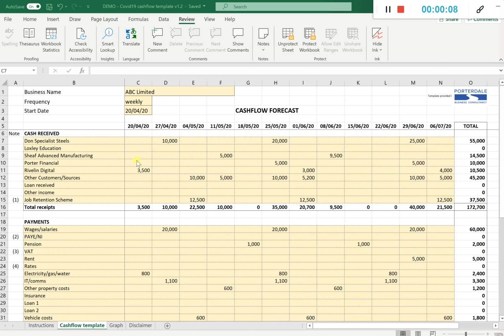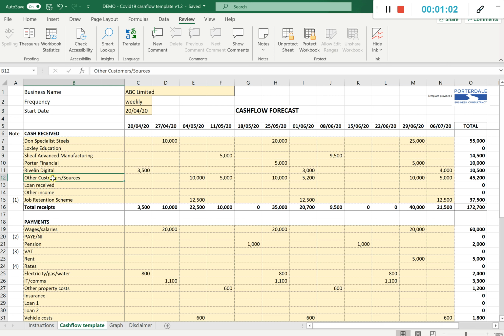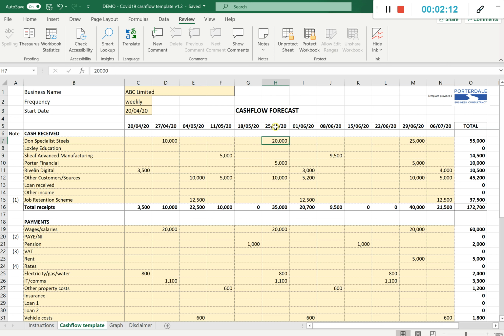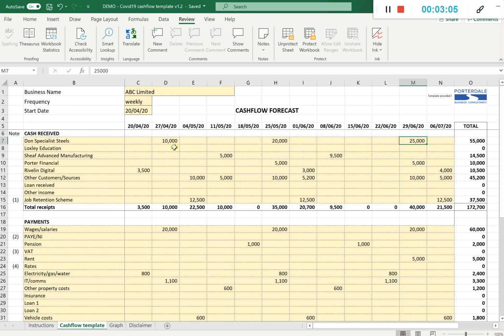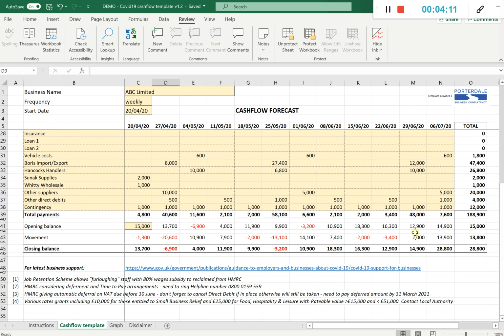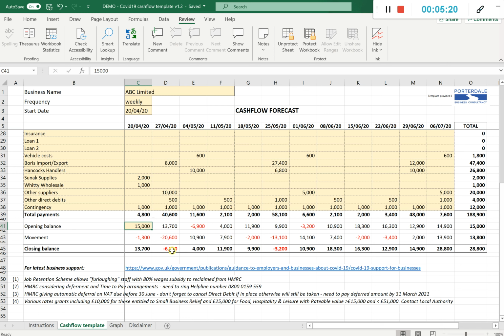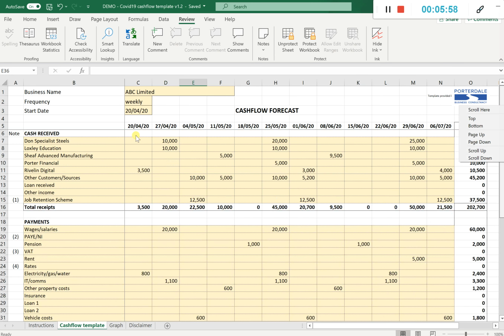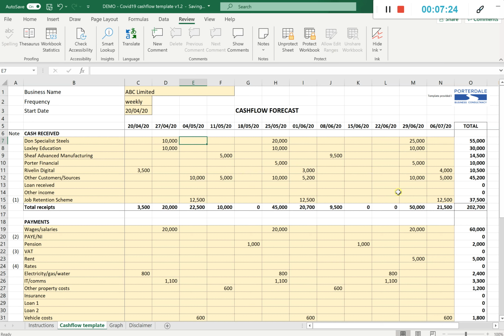Porterdale free cashflow template: using the forecast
How to use the cashflow template once the basic set up information has been input.  A tutorial guiding users on how to use the forecast, together with some hints and tips on cash management.